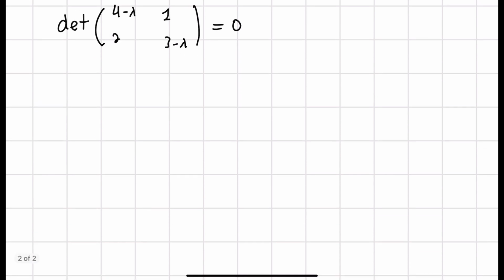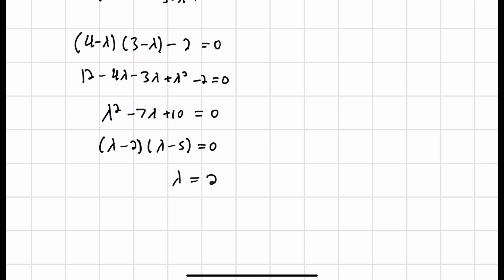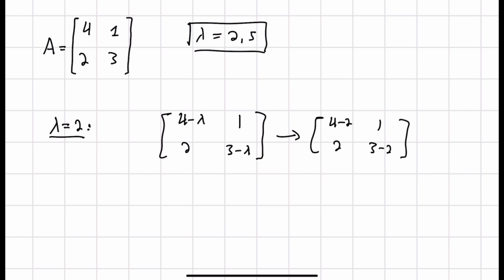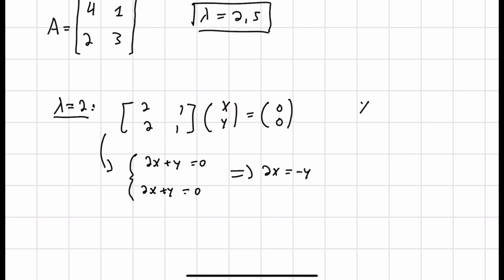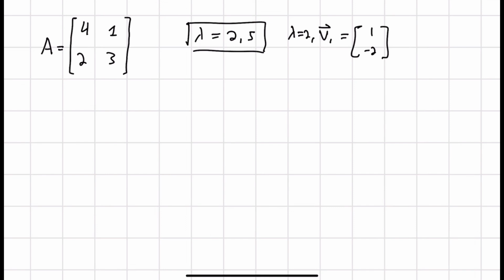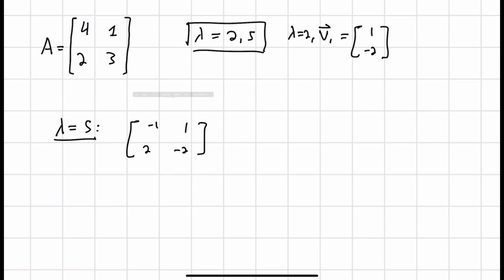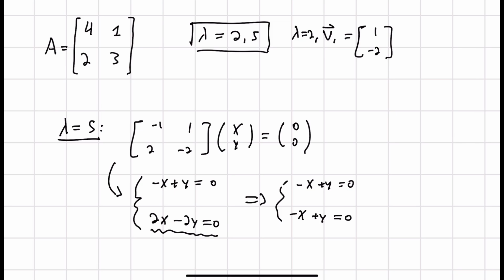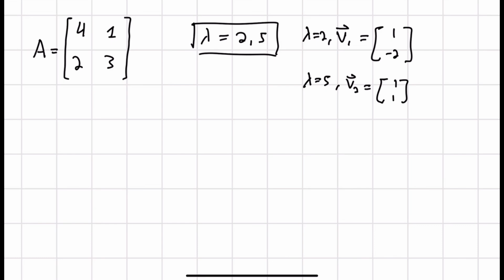Eigenvalues and eigenvectors of a 2x2 matrix! (Easy method)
Learn how to find the Eigenvalues and eigenvectors of a 2x2 matrix!